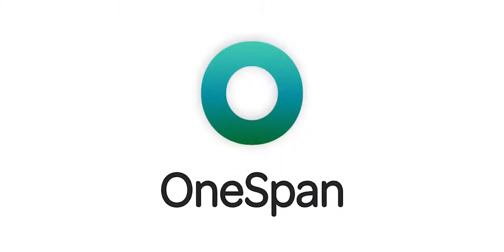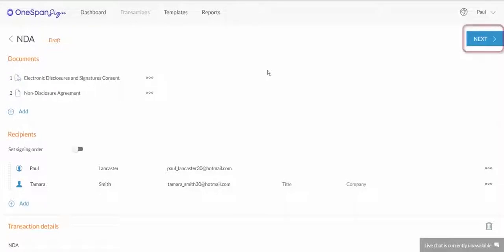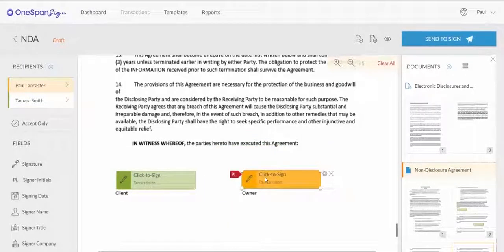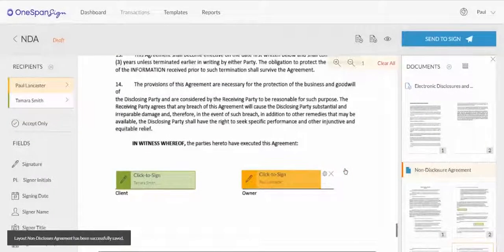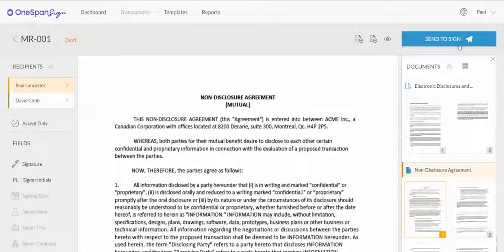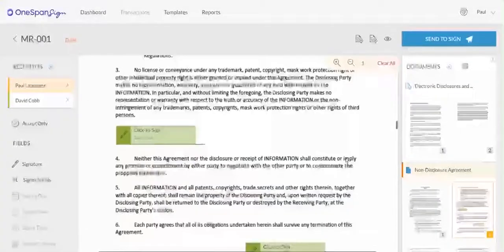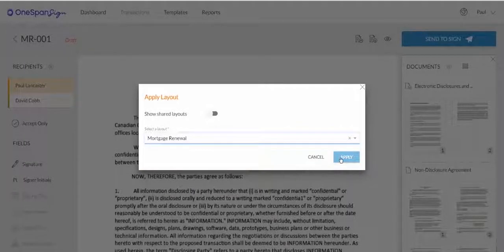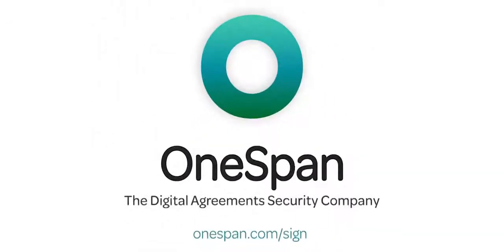OneSpan Sign: How to Create and Use Layouts in OneSpan Sign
In this step-by-step video tutorial, we'll show you how easy it is to create and use layouts in OneSpan Sign.